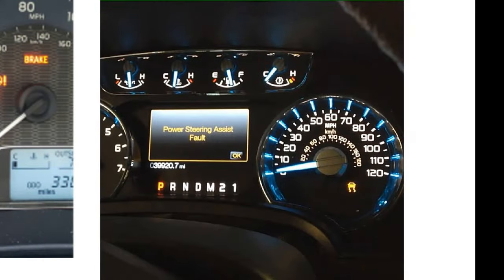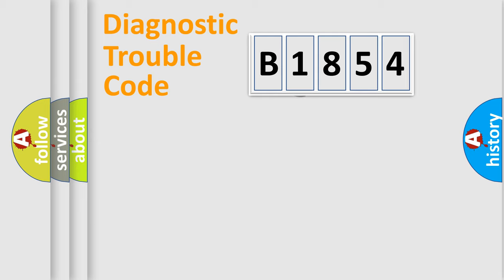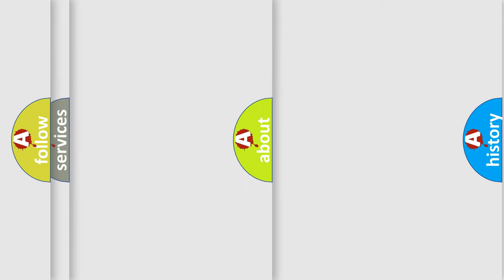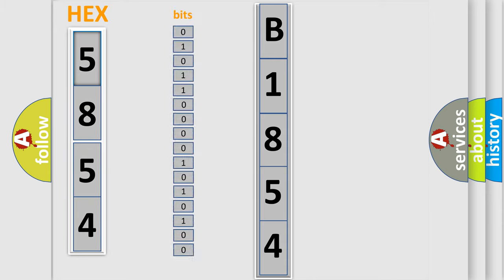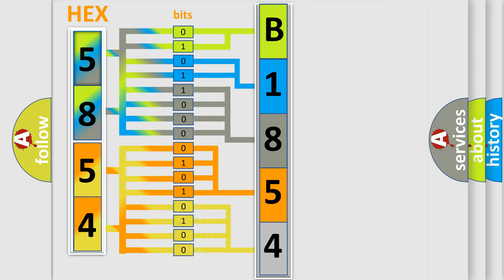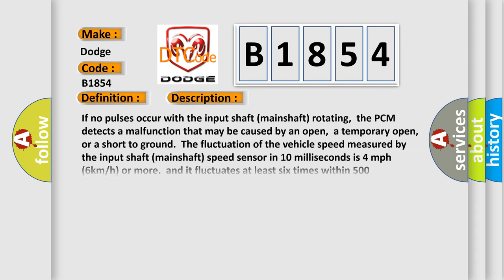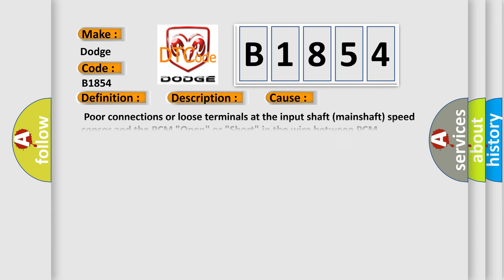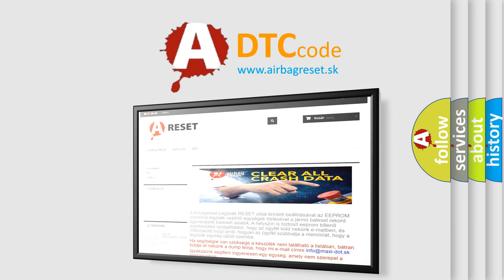DTC Dodge B1854 Short Explanation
Contents:
0:21 Basic DTC analysis according to OBD2 protocol standard.
1:48 Insight into programming
2:58 A diagnostically understandable description of the Diagnostic Trouble Code
3:05 Basic error definition

Make:
Dodge
Code:
B1854
Definition:
Input Shaft (Mainshaft) Speed Sensor Intermittent Failure
Description:
If no pulses occur with the input shaft (mainshaft) rotating,the PCM detects a malfunction that may be caused by an open,a temporary open,or a short to ground.The fluctuation of the vehicle speed measured by the input shaft (mainshaft) speed sensor in 10 milliseconds is 4 mph (6km or h) or more,and it fluctuates at least six times within 500 milliseconds.NOTE: This code is caused by an electrical circuit problem and cannot be caused by a mechanical problem in the transmission.
Cause:
 Poor connections or loose terminals at the input shaft (mainshaft) speed sensor and the PCM "Open" or "Short" in the wire between PCM connector terminal and the input shaft (mainshaft) speed sensor connector "Open" in the wires between PCM connector terminals and groundFaulty input shaft (mainshaft) speed sensor PCM needs to be updated with the latest software Faulty PCM